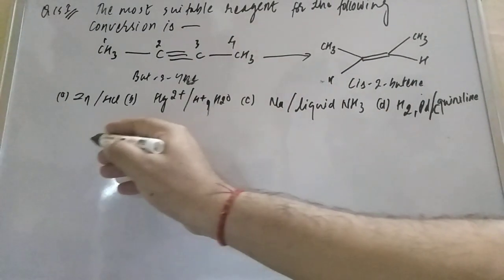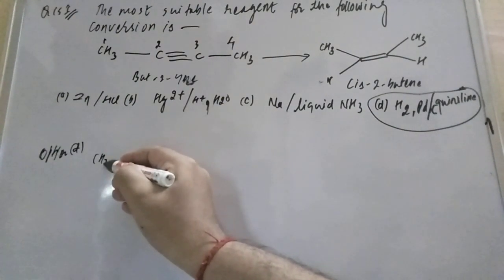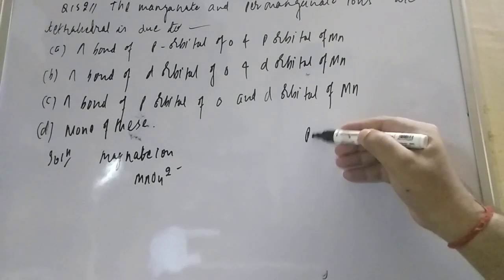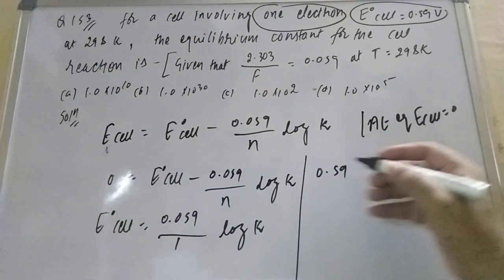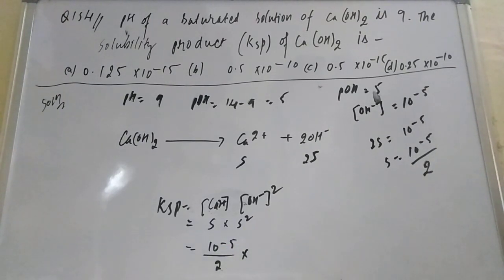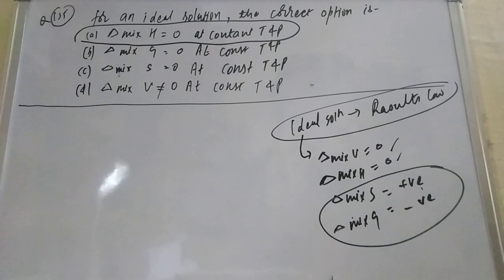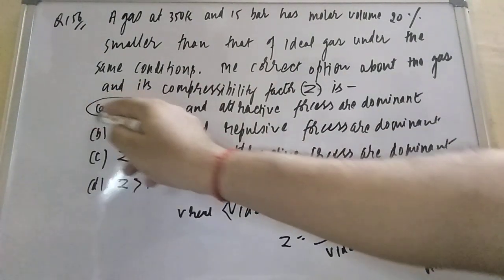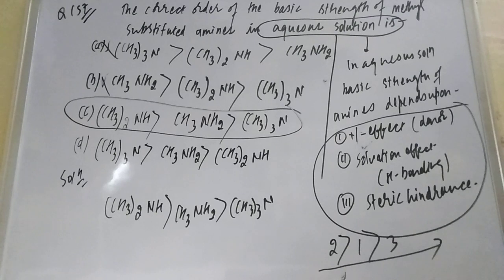NEET CHEMISTRY SOLVED PAPER 2019 part 4( Question no 151-157)